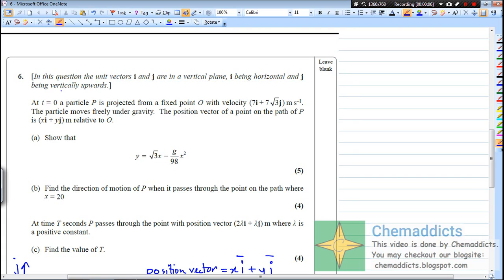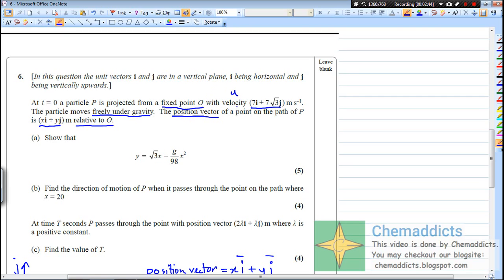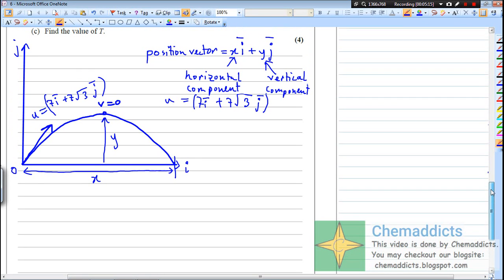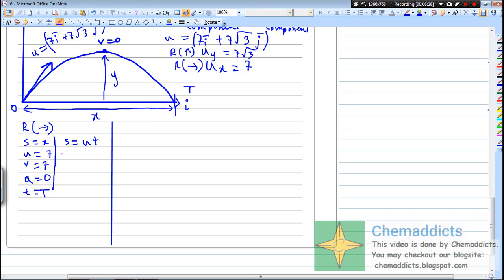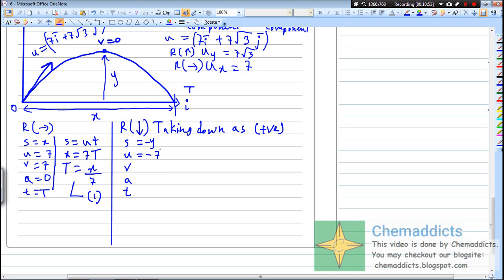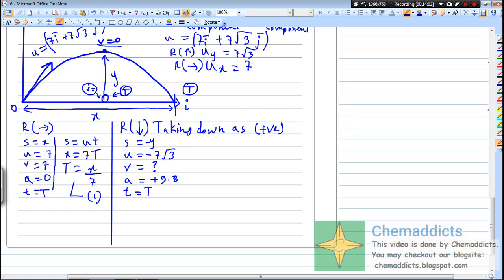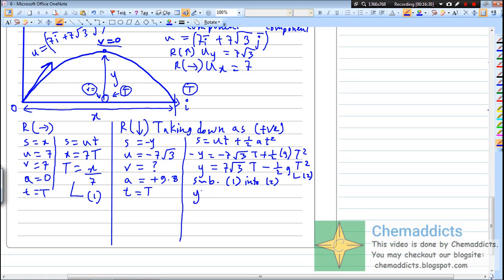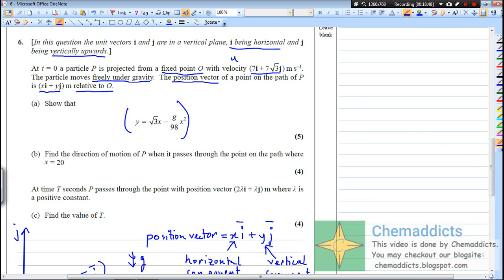Edexcel IAL Mechanics 2 Question Paper May 2016 question 6(a) Solution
Today our topic is about Projectile in Mechanics...

Summary of this video tutorial:

1) How to solve a Projectile Problem involving vectors
2) How to relate motion equations with Vectors?
3) Components of the vectors.
4)Concept regarding the vector